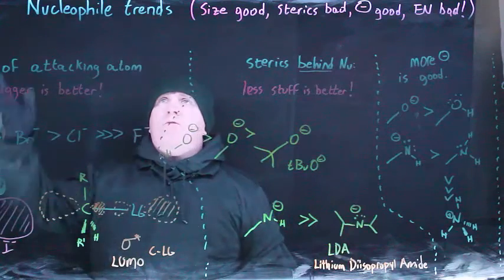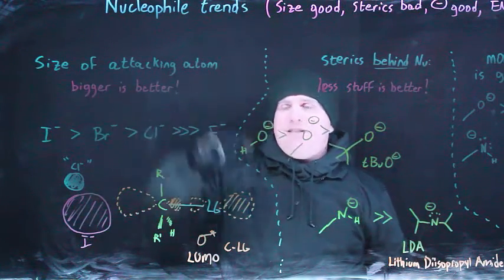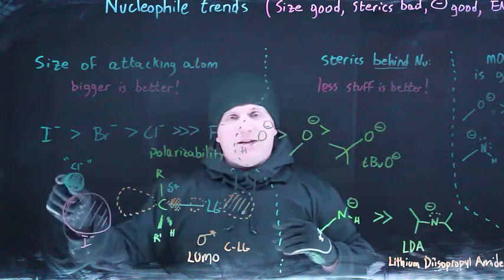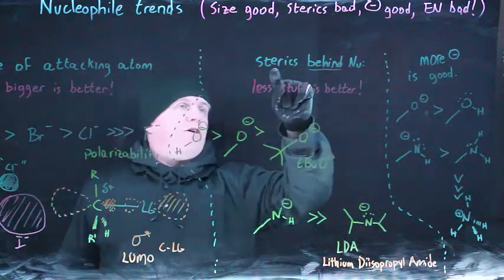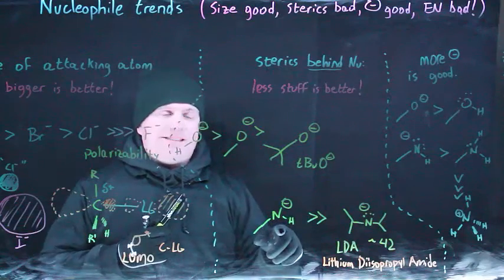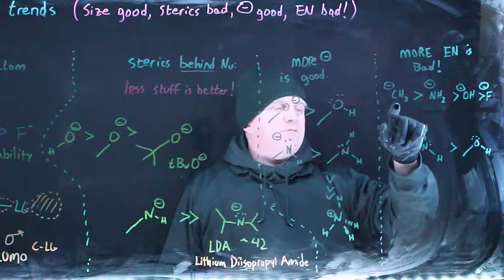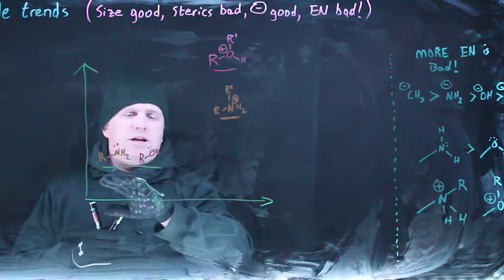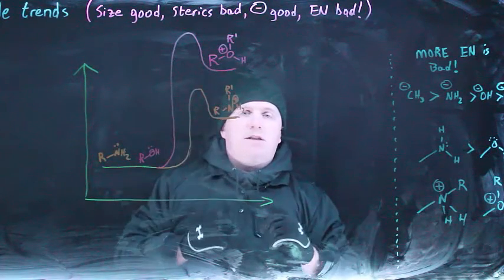S'21 - Substitution 5 - Nucleophile Trends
Nucleophiles in substitution reactions...

...the quality of nucleophiles vary, but the trends for nucleophiles largely parallel those for bases.

Size of the nucleophilic atom: bigger is better.
All other size: smaller is better.
The more negative, the better.
The LESS electronegative the better.

Timestamps:
0:00 - overview and nucleophile v. base
0:57 - overview of trends
1:45 - Bigger ATOM is better
2:11 - Polarizability
3:53 - applies to MORE than halogens
4:22 - what about OTHER stuff?
5:52 - Lithium Diisopropyl Amide
6:51 - negative charge is good
7:53 - Electronegativity of attacking atom is worse nucleophile
9:05 - O vs N, after attack.
9:25 - RCD O vs N